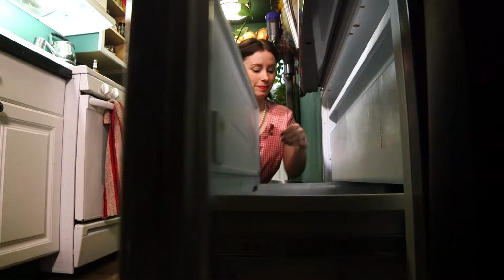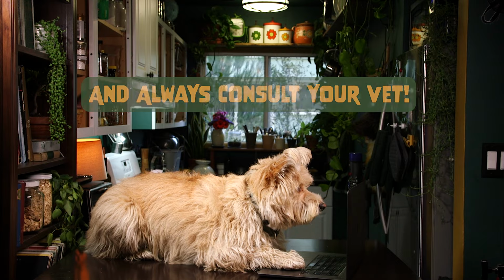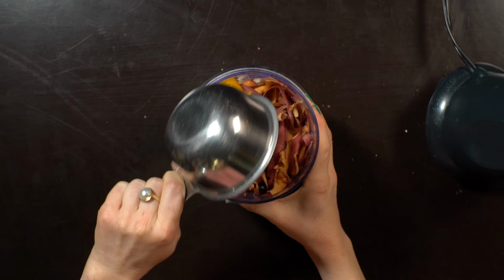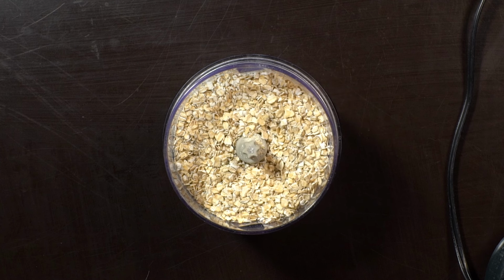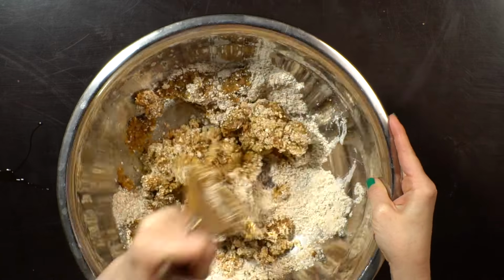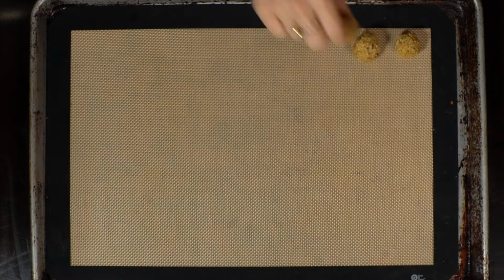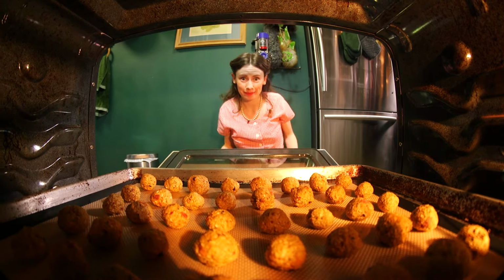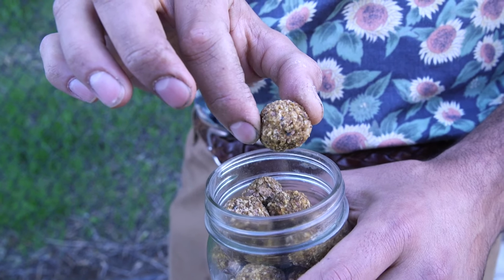I Turned My Food Scraps Into Dog Treats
I made up this recipe, follow along in the video!

MUSIC
SFX Provided By AudioBlocks

STILLS
Homemade dog biscuits in a bowl
© Jackie Bale/Getty Images
High Angle View Of Vegetable Garbage
Sven Ole Schubert / EyeEm/Getty Images
Doggie Treat.
Moppet/Getty Images